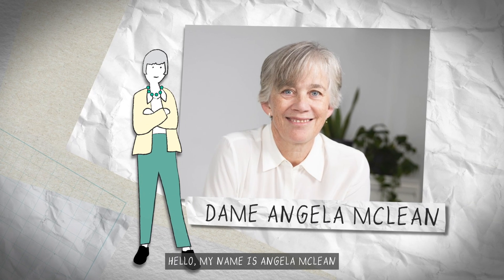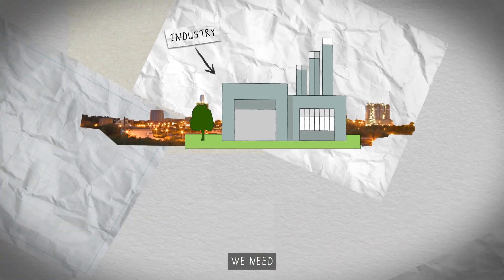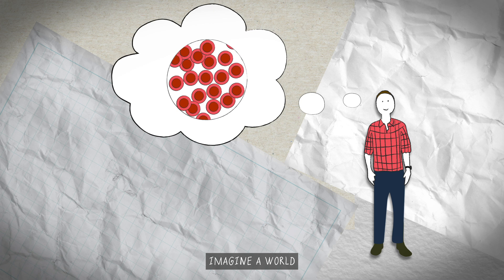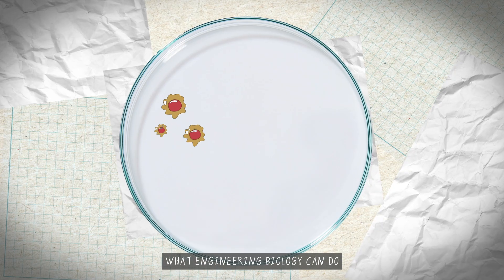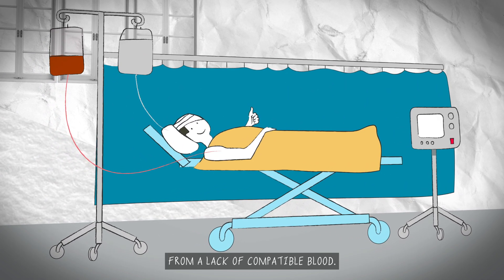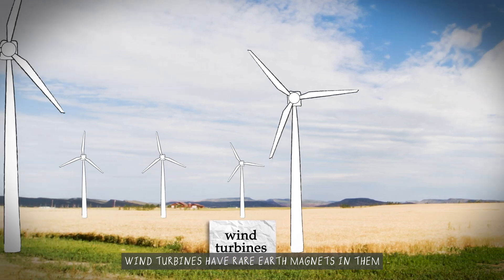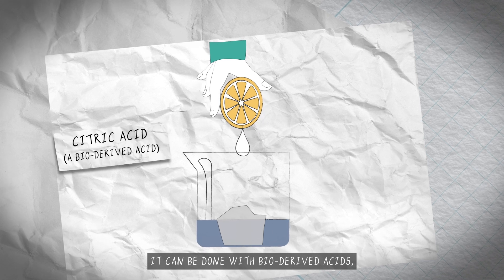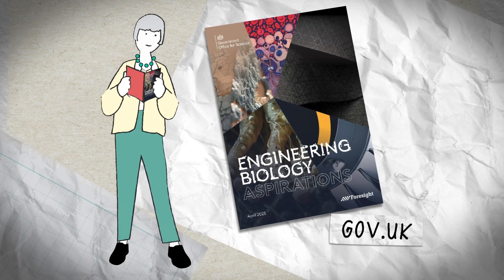Engineering Biology Aspirations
Imagine a world where engineering biology works to address some of the major challenges of our time.

But what is this transformative technology? To find out, watch our video.